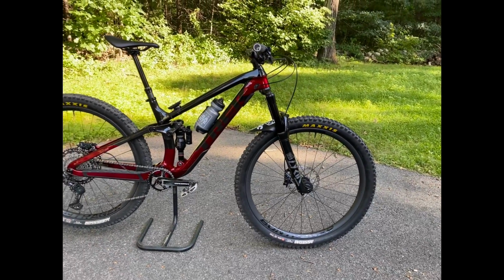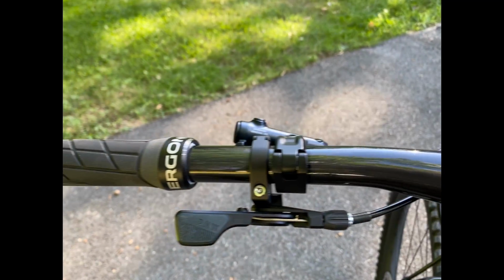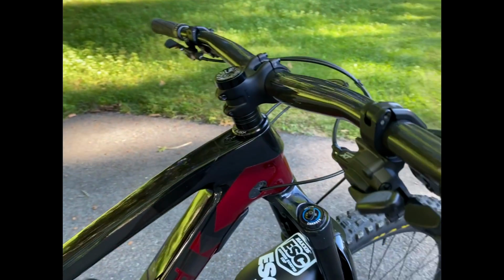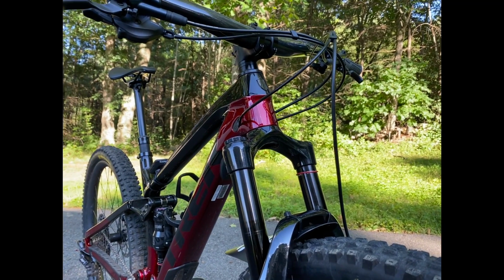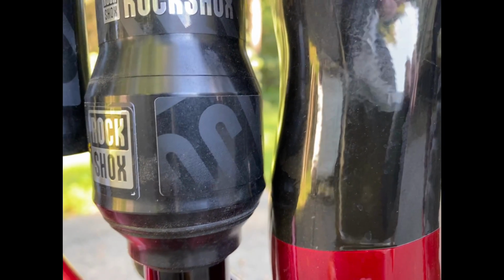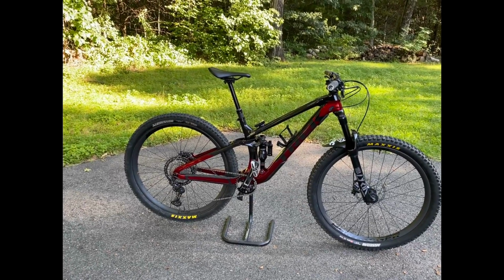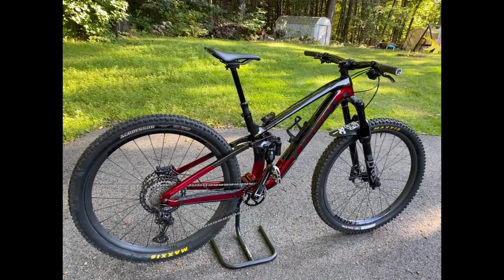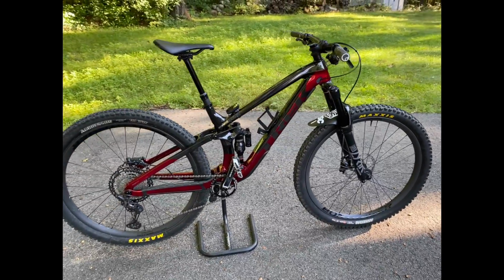2021 Trek Fuel EX 9.8 XT Bike Check & Upgrades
Bike check of my 2021 Trek Fuel EX 9.8 XT. I go through some of the upgrades I have done since I bought the bike in April 2021